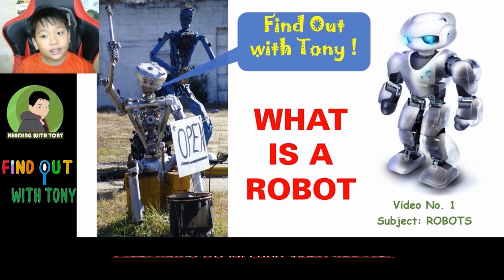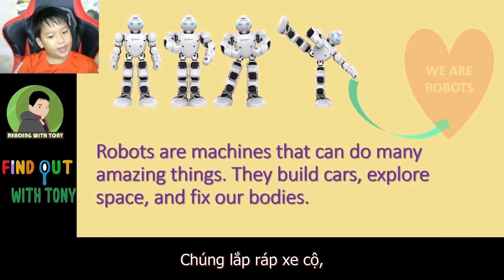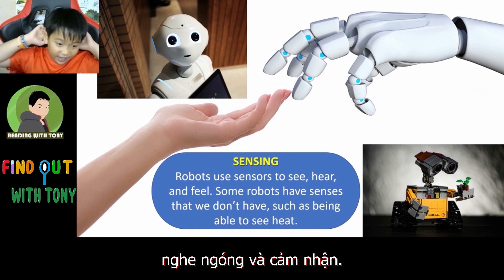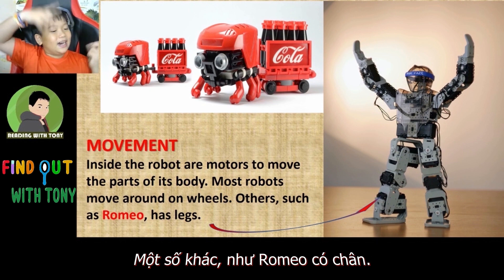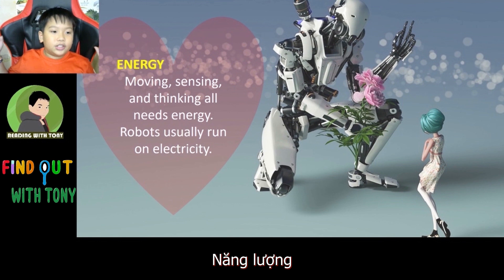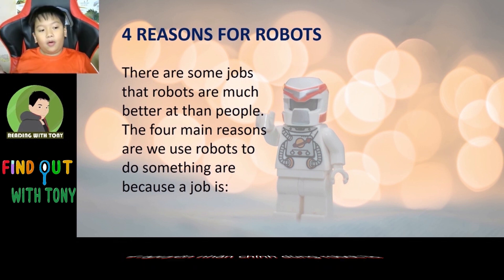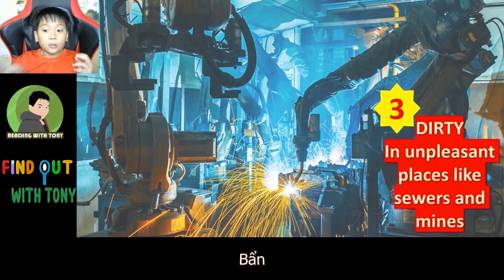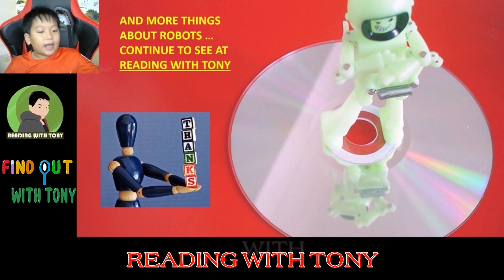ROBOTS _ FIND OUT WITH TONY _ READING WITH TONY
Tony chào mừng các bạn đến với chuỗi video mới: Khám phá Khoa học cùng Tony. Mình có rất nhiều chủ đề để cùng nhau Khám phá. Và hôm nay mình bắt đầu số đầu tiên của chủ đề số 1: ROBOTS. Hy vọng là mọi người cùng thấy thú vị và tham gia. Cảm ơn các bạn

Welcome guys to new episode of READING WITH TONY - That is FIND OUT WITH TONY. There are a lot of scientific subject that we can find out together. And today is the first video of series ROBOTS. Hope you like it and enjoy. Thanks everyone.